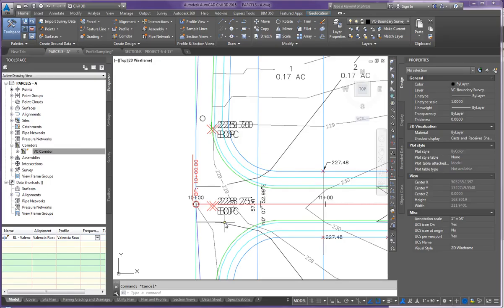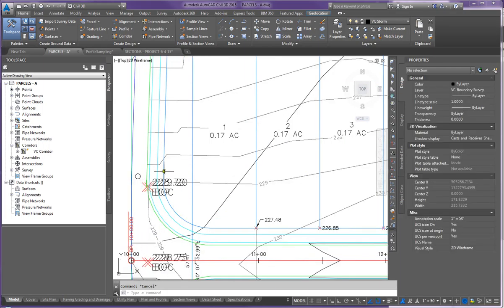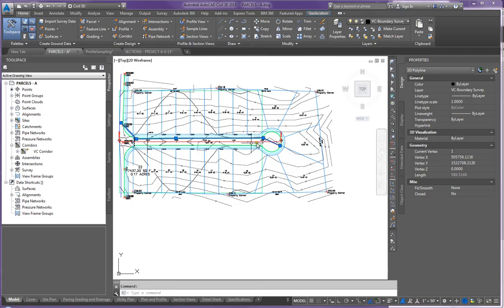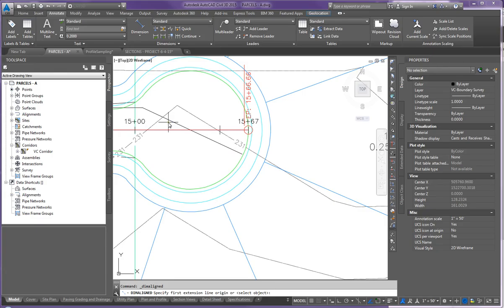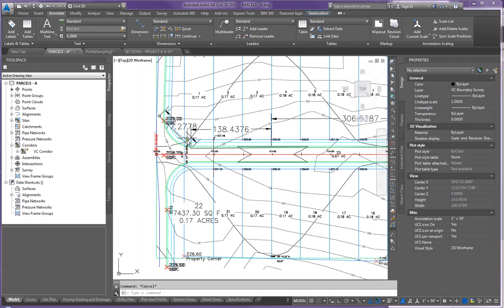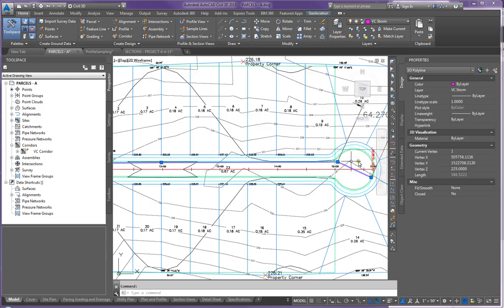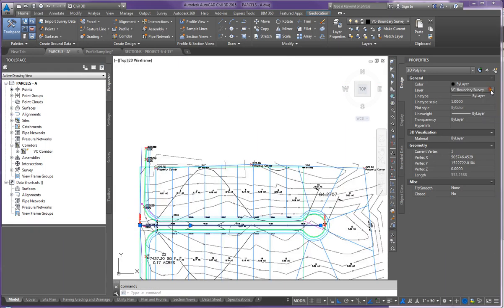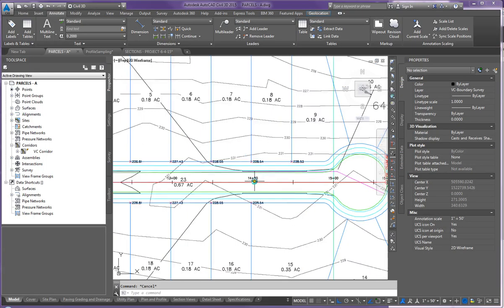Video 11 Subdivision 3D Polyline to be used for Storm and Sewer Networks